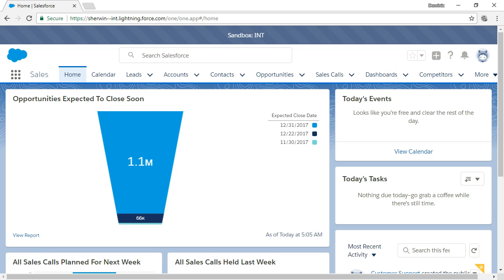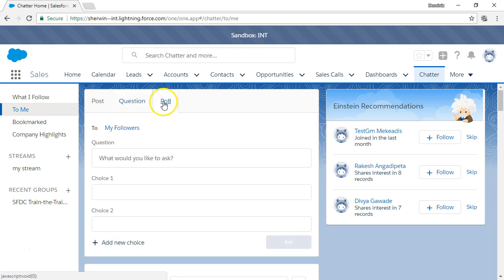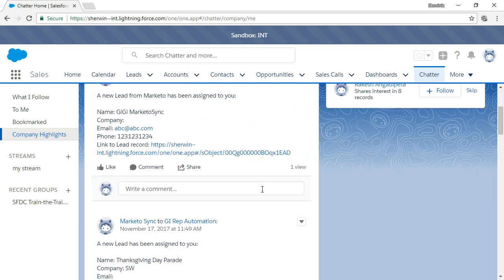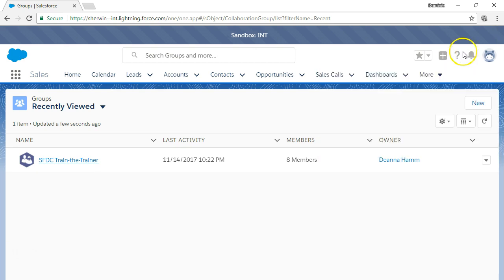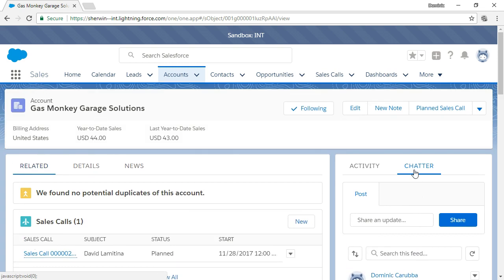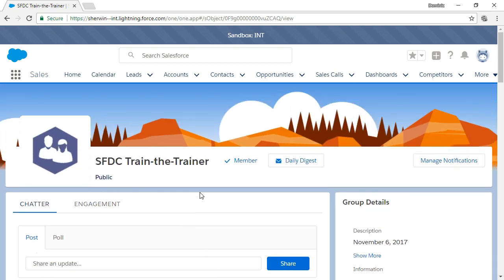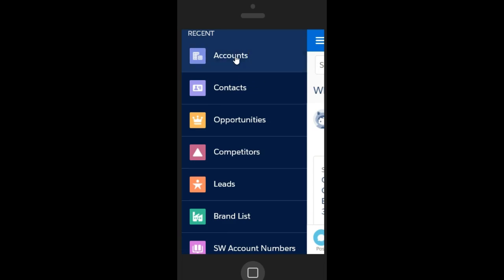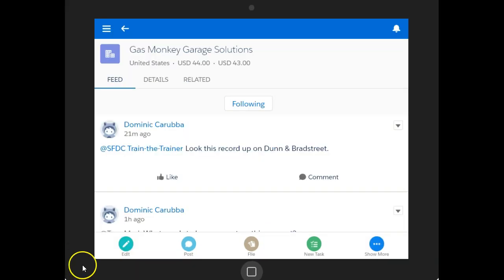How to use Salesforce Chatter Feed in Mobile and Desktop | Get Started with Chatter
Salesforce: Viewing Chatter on Desktop and Mobile
How to use Chatter Feed in Salesforce Mobile
Salesforce Chatter Tutorial | Chatter Overview And Demo
using Chatter
Get Started with Chatter
Connect with people and share business information securely in real-time.

Chatter Tab Overview
The Chatter tab gives you instant access to most of the collaboration features in Chatter.
Chatter Desktop
Chatter Desktop is a free desktop application that lets you collaborate in Chatter without a browser. Chatter Desktop was retired in June 2018.
The People and Records You Auto-Follow Initially
Like Posts and Comments
Like posts or comments to show your approval and receive email notifications if others comment on that post. You receive notifications only if you’ve selected to in your personal Chatter settings.
Reply to Chatter Email Notifications
Navigate to Chatter Email Settings
In your personal Chatter email settings, you can change your preferences for receiving email notifications and digests. On a group page, you can set your notification preferences for that group.
Chatter Email Digests
Email digests conveniently summarize recent activity in Chatter so you don’t miss important discussions. You can choose to receive daily or weekly summaries of updates from your personal feed or any group’s feed.
Guidelines for Managing Your Personal Chatter Email Settings
Control the number of Chatter emails that you receive by choosing your most important feeds. And set the best frequency for personal and group digests.

Our channel is about Sales and Technology. We cover lots of cool stuff such as Negotiation skills, Technology like Salesforce, and salesforce skill evaluation and enhancement

Join me for more Salesforce Training and Certification Preparation:
(Full Certification Prep Trail Walkthroughs)
(Coming Soon)